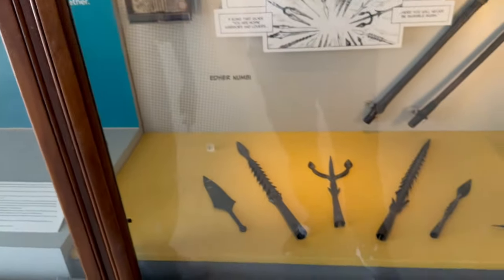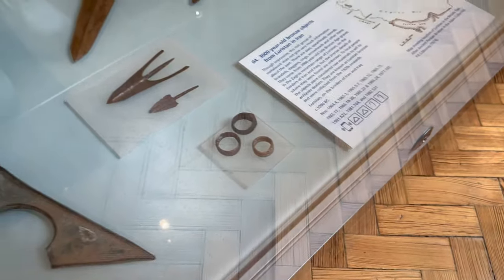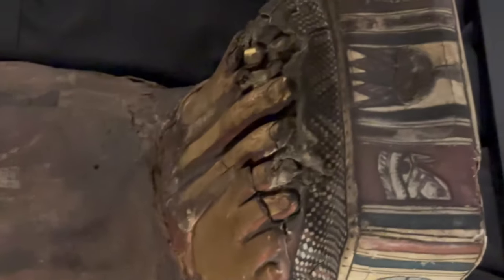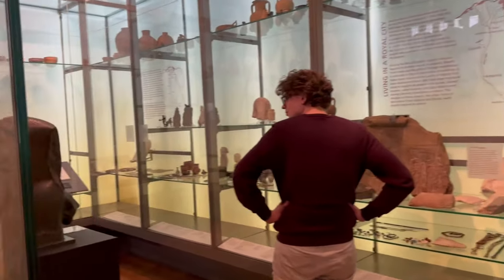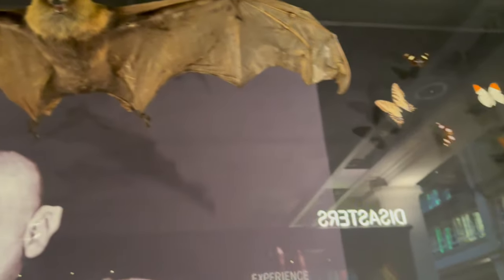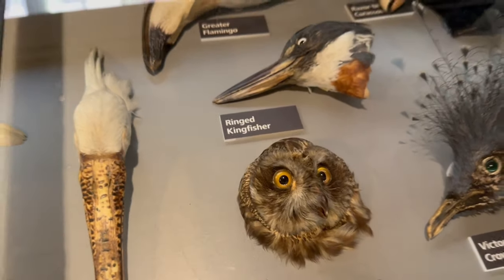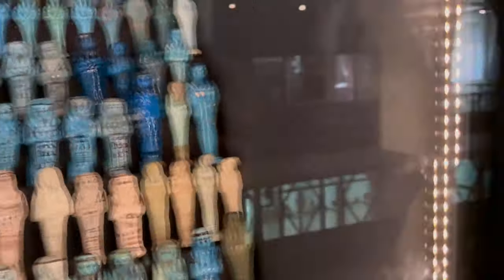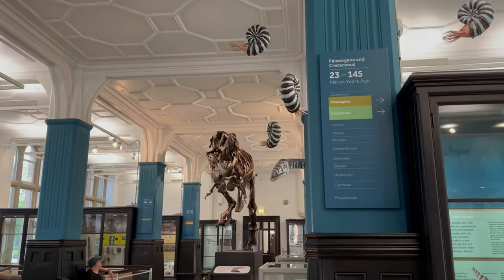Manchester Museum Vlog | May 2023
join us as we head to Manchester Museum and check out the awesome free to enter exhibits. We will show you what this great place has to offer!